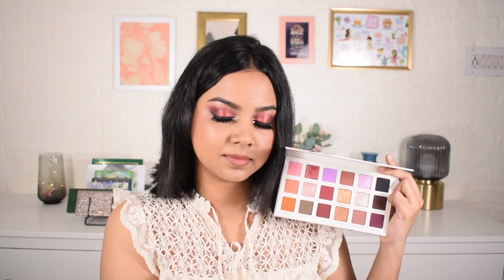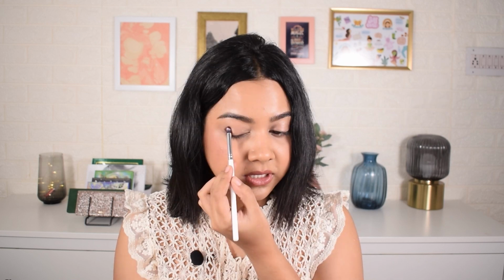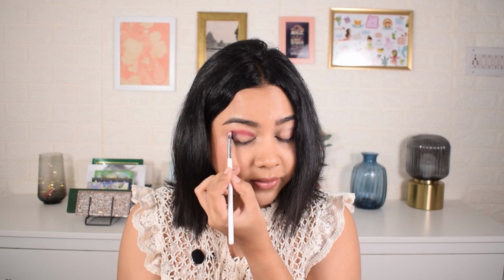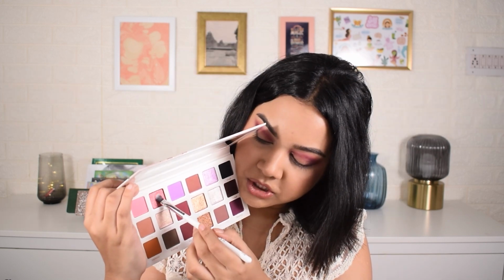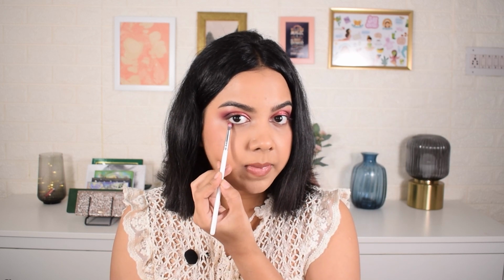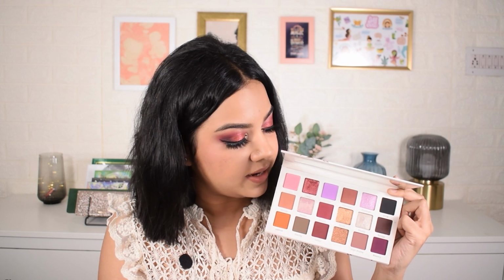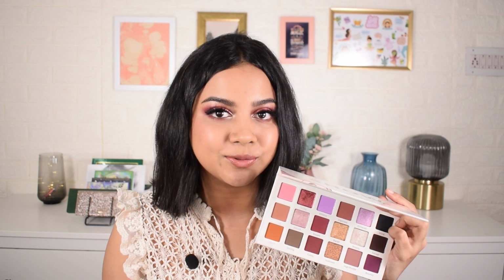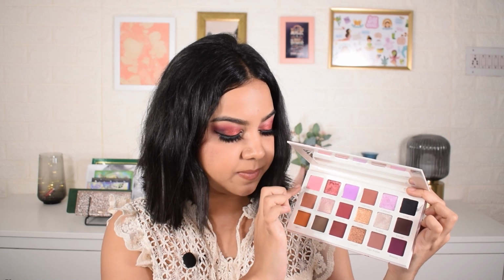BEST EYESHADOW PALETTE IN INDIA? Praush The Showstopper eyeshadow palette review + look + swatches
If I could ever choose one eyeshadow palette that would work for daily looks to parties to events, this would be my must have. Today I would be reviewing and creating looks using the Praush Beauty Showstopper eyeshadow palette and make sure you check out the hand swatches too!
This palette contains 18 eyeshadows out of which there are 12 mattes and 6 metallics.

• • • P R O D U C T  D E T A I L S  • • •

• • • M Y  S K I N  D E T A I L S • • •

Skin Type: Extremely Oily and Acne-prone in all weathers
Skin Tone: Neutral- Warm medium tan skintone
Eye Shape: Deep set hooded downturned eyes
Foundation Reference: Mac NC40, Maybelline fit me 230, L'Oreal infallible 108, NARS Barcelona

• • • C O N N E C T  W I T H  ME  O N • • •